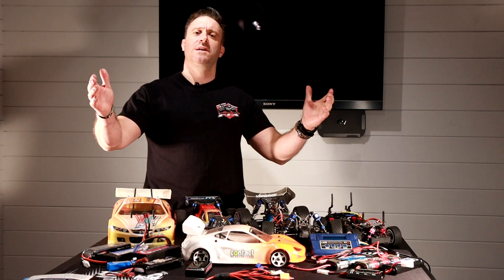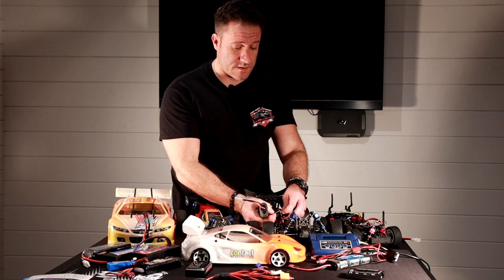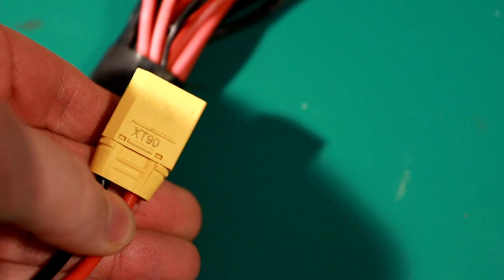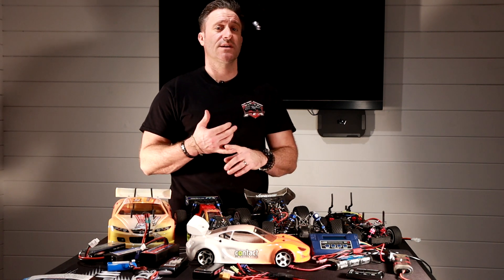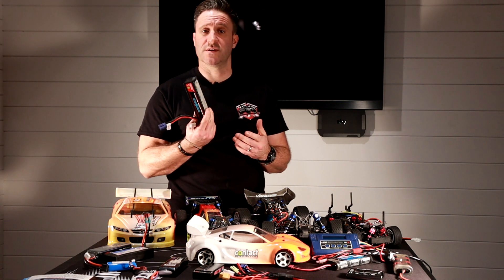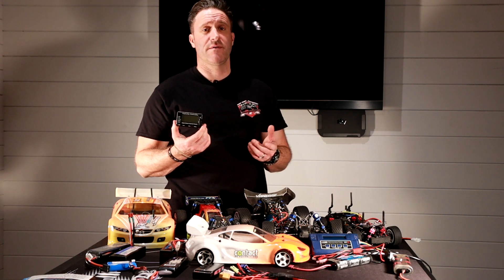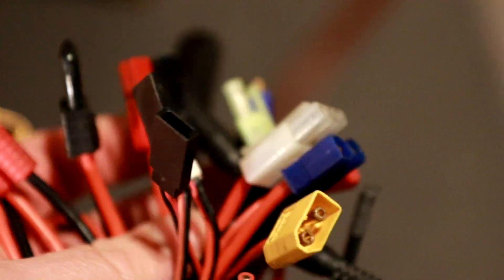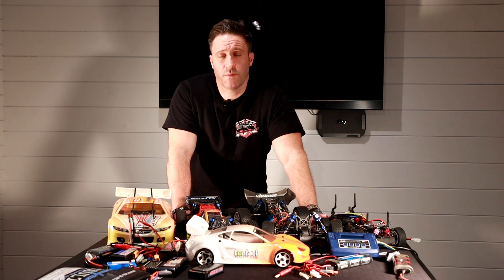RC Car batteries explained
What is the best battery for RC
What connector is best for you
How to charge a battery and keep safe
What batteries are used for racing
should I get a LIPO safe bag
1s lipo  2s lipo 3s lipo 4s lipo , what does it mean
Balance lipos and storage mode.
Tamiya or dean XT60 XT90 Traxxas or Corally bullets what is best.